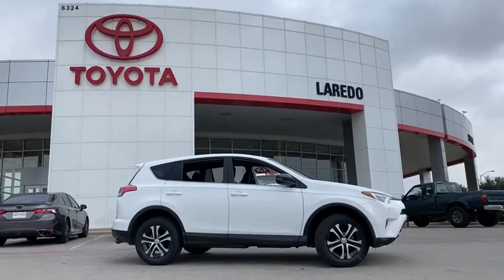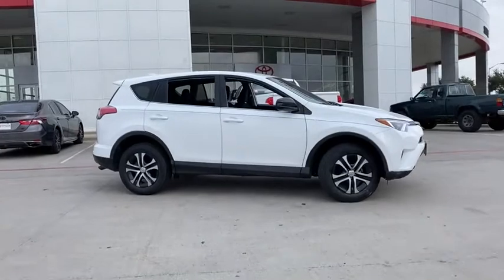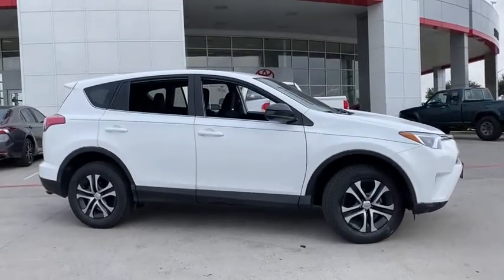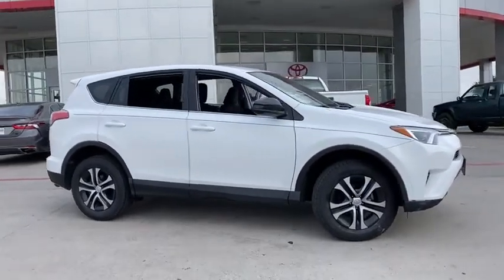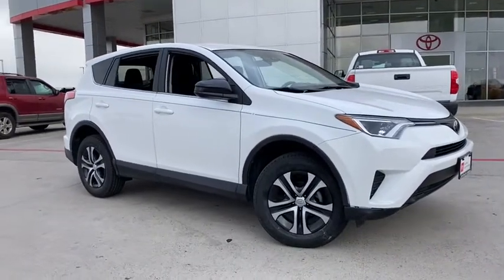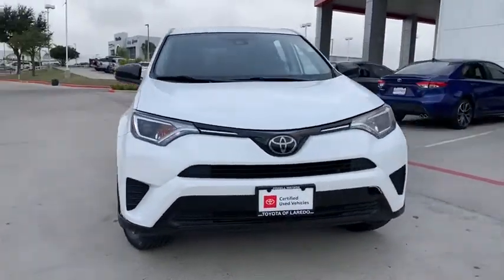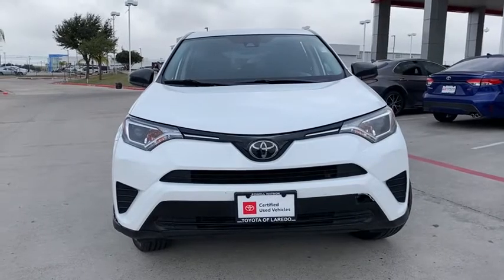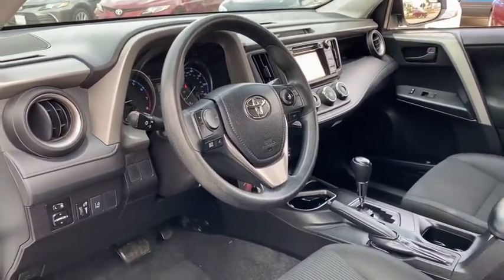2018 Toyota RAV4 Laredo, Alice, Hebbronville, Cotulla and Webb County, TX PT2586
White  2018 Toyota RAV4 available in Laredo, Texas at Toyota of Laredo. Servicing the Alice, Hebbronville, Cotulla and Webb County, TX area.

2 LCD Monitors In The Front,Integrated Roof Antenna,Radio: Entune AM/FM/CD/MP3/WMA Playback w/6 Speakers -inc: 6.1 touch-screen w/integrated back-up camera display, auxiliary audio jack, USB port w/iPod connectivity and control, vehicle information w/customizable settings, hands-free phone capability, phone book access and music streaming via Bluetooth wireless technology,Radio w/Seek-Scan, Clock, Speed Compensated Volume Control, Steering Wheel Controls, Voice Activation and Radio Data System,Body-Colored Door Handles,Steel Spare Wheel,Wheels: 17 x 6.5J -inc: caps,Compact Spare Tire Mounted Inside Under Cargo,Deep Tinted Glass,Tailgate/Rear Door Lock Included w/Power Door Locks,Liftgate Rear Cargo Access,Clearcoat Paint,Fixed Interval Wipers,Fixed Rear Window w/Fixed Interval Wiper and Defroster,Fully Automatic Projector Beam Halogen Daytime Running Auto High-Beam Headlamps,Black Grille w/Chrome Accents,Black Bodyside Cladding and Black Wheel Well Trim,Lip Spoiler,Chrome Side Windows Trim and Black Front Windshield Trim,Black Power Side Mirrors w/Convex Spotter and Manual Folding,Fully Galvanized Steel Panels,Laminated Glass,Body-Colored Rear Bumper w/Black Rub Strip/Fascia Accent,Tires: P225/65R17H AS Wide Vent,Body-Colored Front Bumper w/Black Rub Strip/Fascia Accent,Front Map Lights,Distance Pacing,Cargo Space Lights,Full Carpet Floor Covering,Power Rear Windows and Fixed 3rd Row Windows,Power 1st Row Windows w/Driver 1-Touch Down,Power Door Locks w/Autolock Feature,Driver Seat,Gauges -inc: Speedometer, Odometer, Engine Coolant Temp, Tachometer, Trip Odometer and Trip Computer,Front Center Armrest,Interior Trim -inc: Metal-Look Instrument Panel Insert, Metal-Look Door Panel Insert and Metal-Look Interior Accents,Glove Box,Split-Bench Front Facing Rear Seat,Front Bucket Seats -inc: 6-way adjustable driver and 4-way adjustable passenger seats, 60/40 split, reclining, fold-flat second-row seats w/height-adjustable headrests and center armrest,Cloth Door Trim Insert,Instrument Panel Bin, Driver And Passenger Door Bins,Manual Tilt/Telescoping Steering Column,Full Floor Console w/Covered Storage, Mini Overhead Console w/Storage and 3 12V DC Power Outlets,Remote Keyless Entry w/Integrated Key Transmitter, Illuminated Entry, Illuminated Ignition Switch and Panic Button,Engine Immobilizer,Fade-To-Off Interior Lighting,Front Cupholder,Rear Cupholder,Systems Monitor,Manual Adjustable Front Head Restraints,Urethane Gear Shifter Material,Driver And Passenger Visor Vanity Mirrors,Analog Display,HVAC -inc: Underseat Ducts,Full Cloth Headliner,Driver Foot Rest,Remote Releases -Inc: Mechanical Fuel,3 12V DC Power Outlets,Cargo Area Concealed Storage,Carpet Floor Trim,Passenger Seat,Manual Air Conditioning,Trip Computer,Delayed Accessory Power,Seats w/Cloth Back Material,Fabric Seat Trim,Air Filtration,Day-Night Rearview Mirror,Outside Temp Gauge,2 Seatback Storage Pockets,Cruise Control w/Steering Wheel Controls,Towing Equipment -inc: Trailer Sway Control,Brake Actuated Limited Slip Differential,3.815 Axle Ratio,550CCA Maintenance-Free Battery w/Run Down Protection,4-Wheel Disc Brakes w/4-Wheel ABS, Front Vented Discs, Brake Assist and Hill Hold Control,15.9 Gal. Fuel Tank,Engine: 2.5L DOHC 4-Cylinder w/Dual VVT-i,Strut Front Suspension w/Coil Springs,Transmission w/Driver Selectable Mode, Sequential Shift Control and Oil Cooler,Single Stainless Steel Exhaust,900# Maximum Payload,GVWR: 4,525 lbs,Front And Rear Anti-Roll Bars,Double Wishbone Rear Suspension w/Coil Springs,Front-Wheel Drive,Electric Power-Assist Speed-Sensing Steering,Gas-Pressurized Shock Absorbers,Transmission: 6-Speed Automatic,Lane Departure Alert (LDA) Lane Keeping Assist,Low Tire Pressure Warning,Driver Knee Airbag and Passenger Cushion Front Airbag,Lane Departure Alert (LDA) Lane Departure Warning,Rear Child Safety Locks,Side Impact Beams,Dual Stage Driver And Passenger Front Airbags,Airbag Occupancy Sensor,Electronic Stability Control (ESC),Toyota Safety Sense C,Dual Stage Driver And Passenger Seat-Mounted Side Airbags,Curtain 1st And 2nd Row Airbags,Outboard Front Lap And Shoulder Safety Belts -inc: Rear Center 3 Point, Height Adjusters and Pretensioners,ABS And Driveline Traction Control